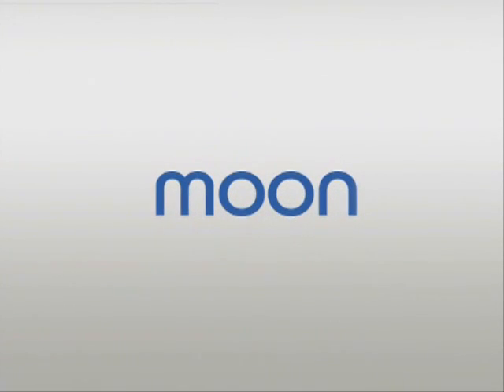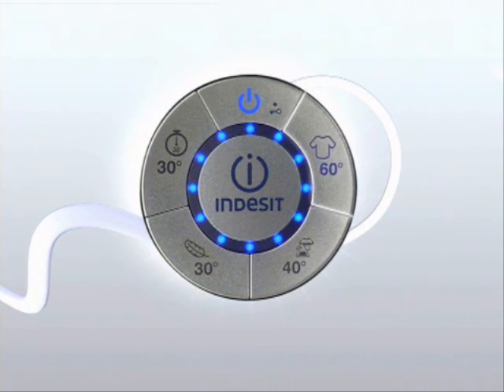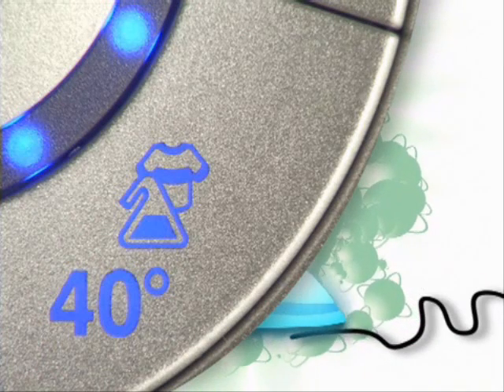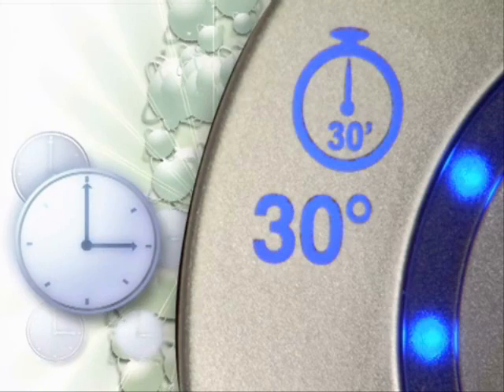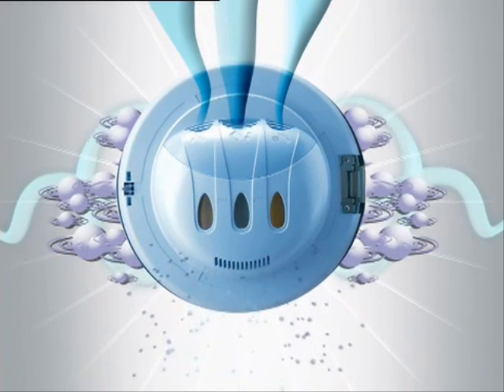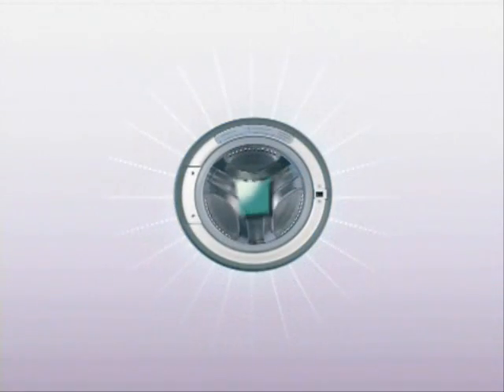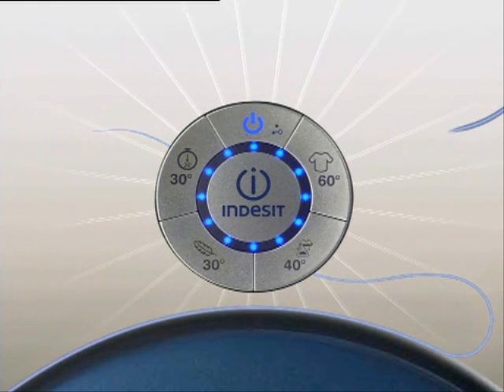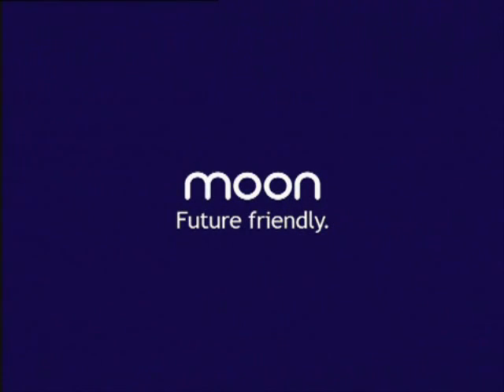WASHING MACHINE INDESIT WASHING MACHINES- MOON WASHING Movie From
Features
Indesit Moon gives you intelligent technological solutions to solve all your laundry needs. It's easy to
use and helps you to get the best results every time. Moon automatically adjusts the temperature
and spin speed according to the programme chosen, plus with automatic consumption control, the
amount of water and energy used is optimised according to the amount of washing. Whats more, an
innovative sensor in the drum detects detergent through the alkalinity of the water and automatically
runs up to 2 extra rinse cycles if necessary, to ensure all traces of detergent are removed from the
garments. Lastly, the load balancing system reduces vibrations to a minimum, guaranteeing you
peace and quiet. Indesit Moon where smart solutions, beauty and intelligence become one.

We hope you enjoyed Our Video Presentation